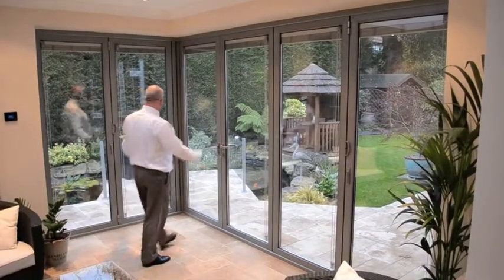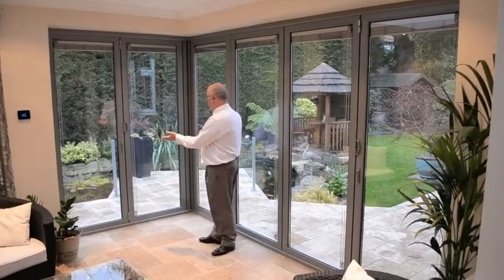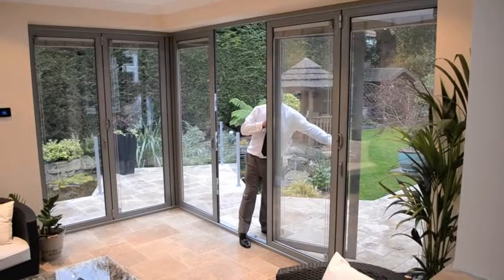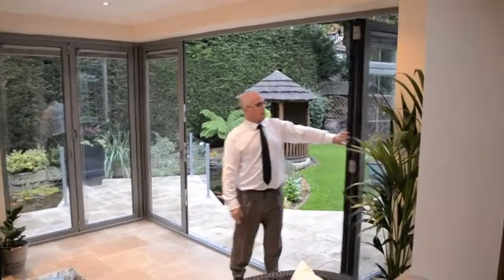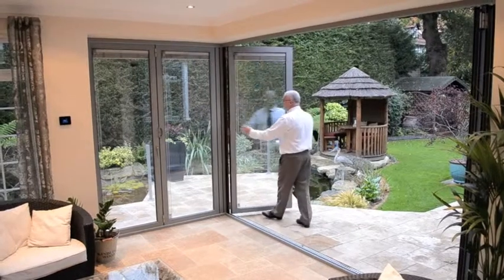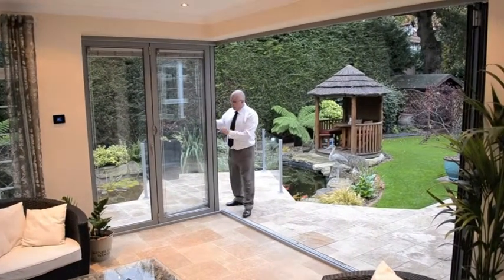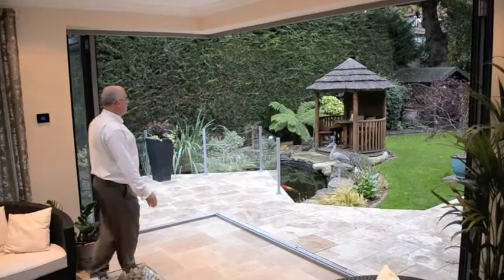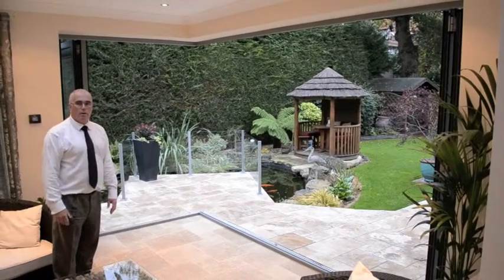Moving Corner Post